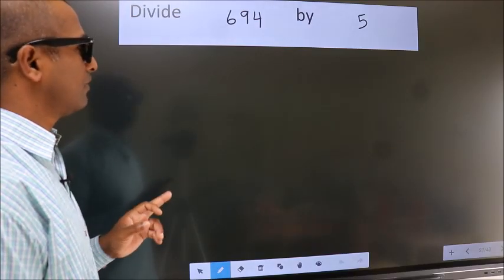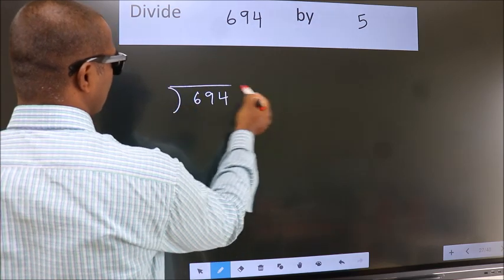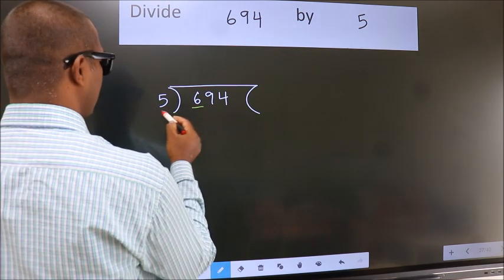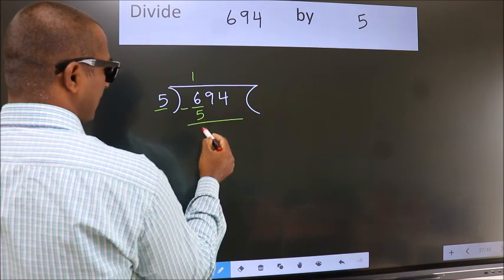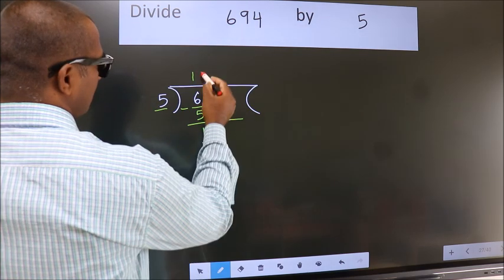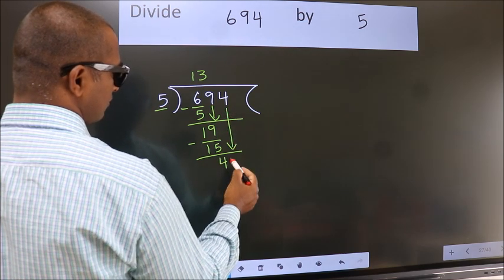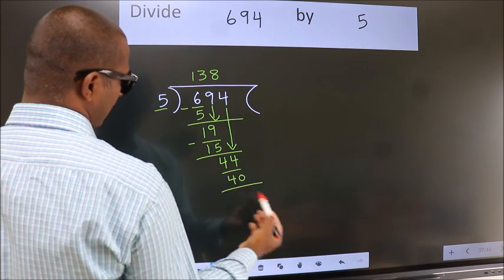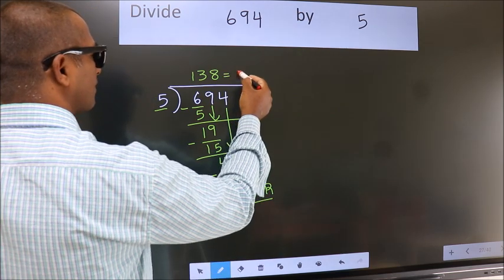Divide 694 by 5